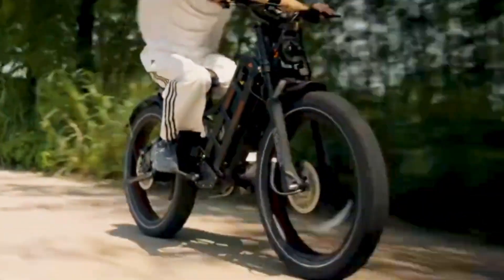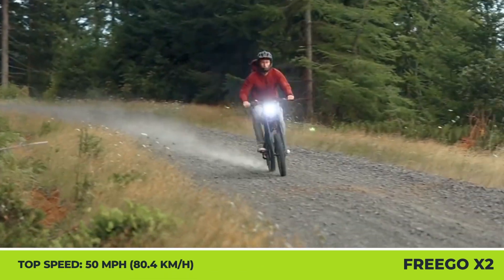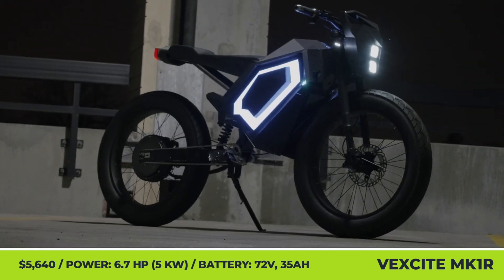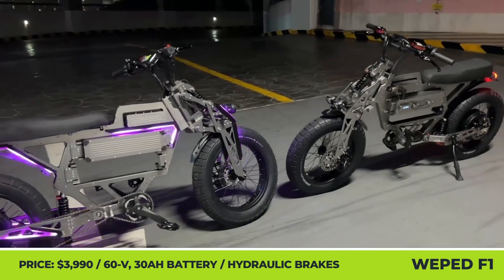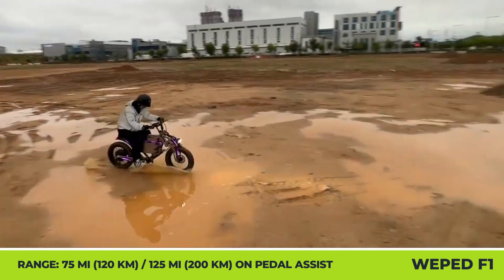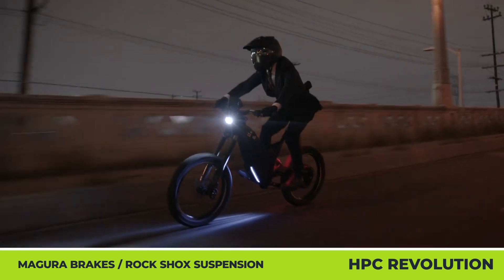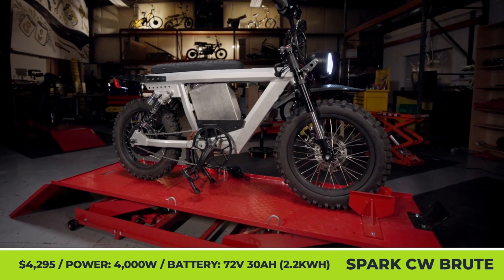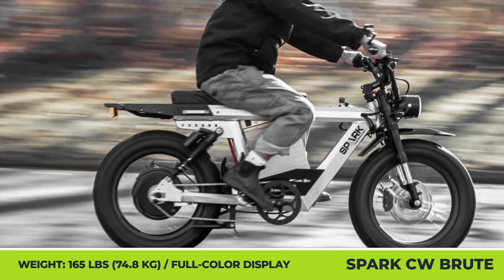7 of the Fastest Battery Electric Bicycles of Today (Review of Speeds & Prices)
If it's got pedals, then it's a bicycle! This is the stance that many e-bike manufacturers are still taking in 2025 and, at the same time, giving their models massive power outputs and speed capabilities reaching beyond 50 mph. Today we are looking at the fastest ebikes coming in 2025 and 2026.

Our channel is fully dedicated to reporting on the news from electric bikes and urban mobility niches. If you want to know about the latest rideables, you may follow this playlist

In this video presentation, we are looking at some of the fastest bicycles equipped with all-electric motors reaching over 5 kilowatts in output. We are mentioning their key specifications, design peculiarities, and buying prices, however if you want to learn more about them, you may do so here:

00:00 Intro

00:24 Freego X2

01:31 Eahora Romeo Pro II

02:41 Vexcite Bikes MK1

04:08 Weped F1
cyberfold.co.kr/

05:26 HPC Bikes Revolution

06:45 My Super eBike Cyber

07:55 Spark Cycleworks Brute